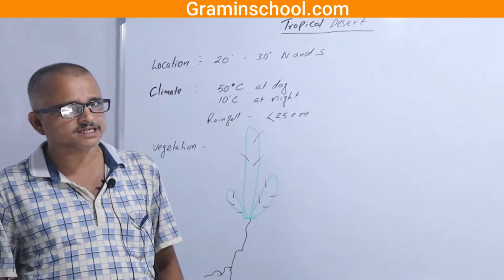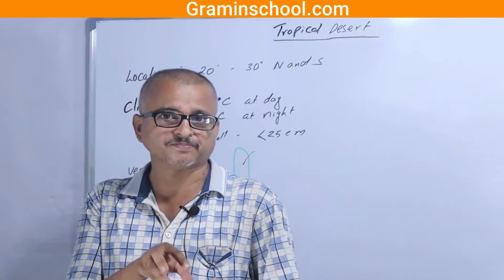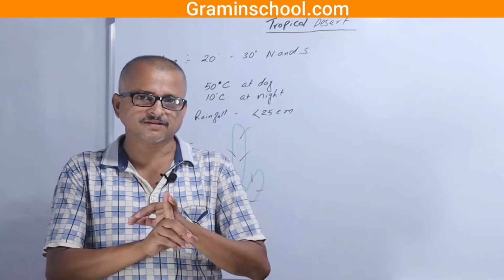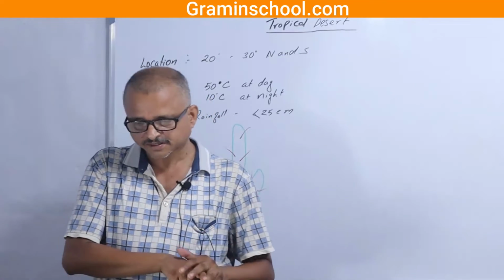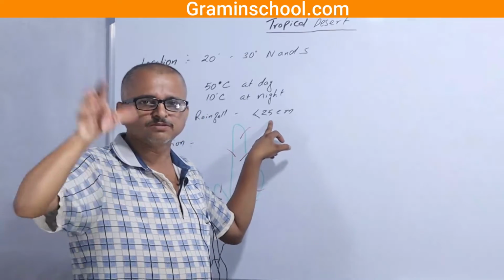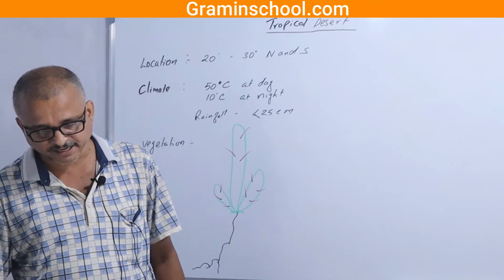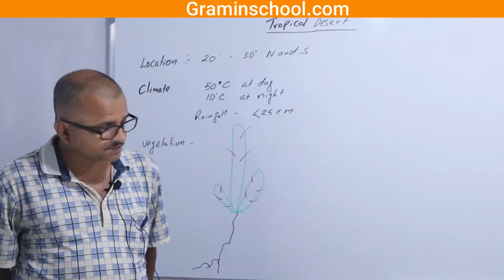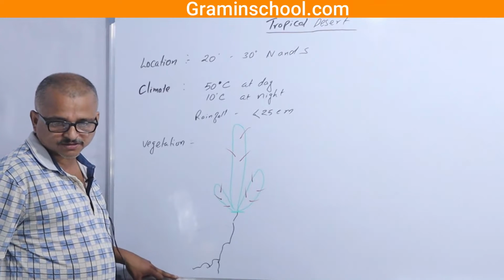The Tropical Zone - Tropical Desert